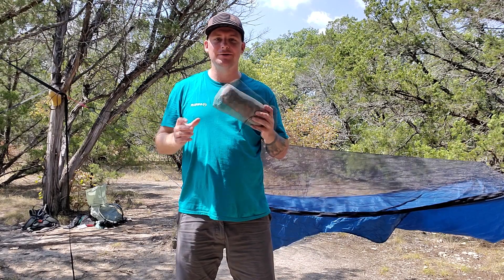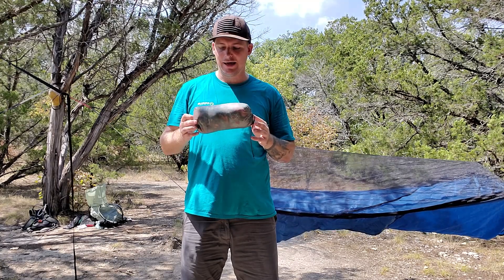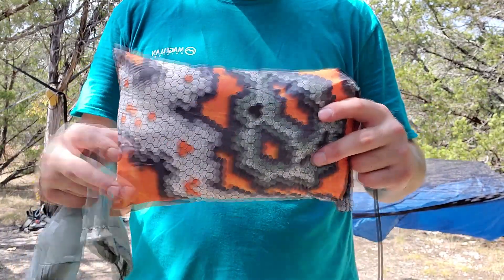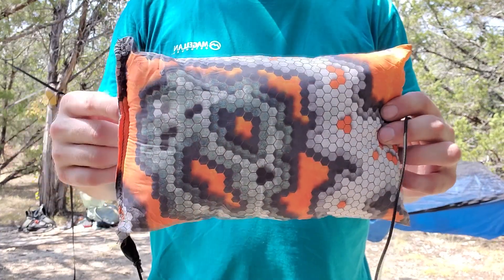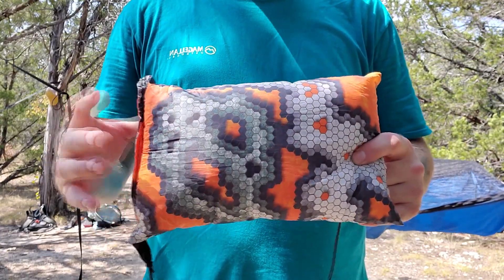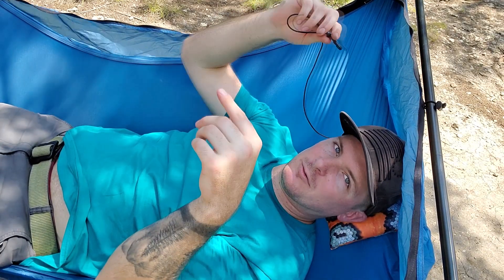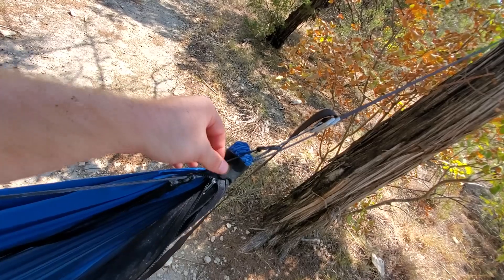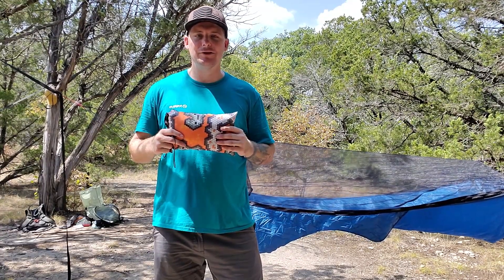Arrowhead Equipment Cub Pillow - Ultralight Camping Pillow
First off I've had nothing but great success ordering from and dealing with Paul from Arrowhead Equipment. All the gear I've bought has been top notch and the customer service is just as good.

The cub pillow is a small pillow from AHE that weighs around 3oz. Its specifically designed to be used in a hammock but can be used just as successfully on the ground. This is just a quick run through of some reasons why I bought one and what I think of the pillow.